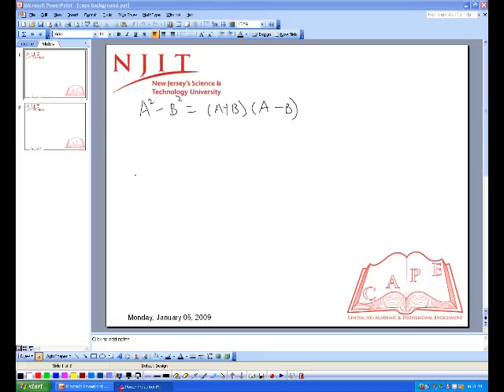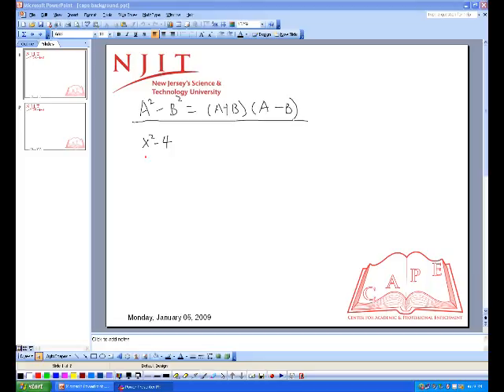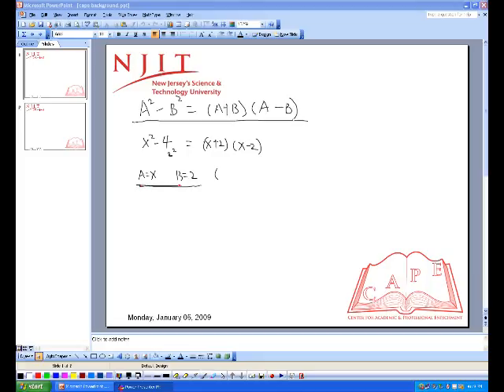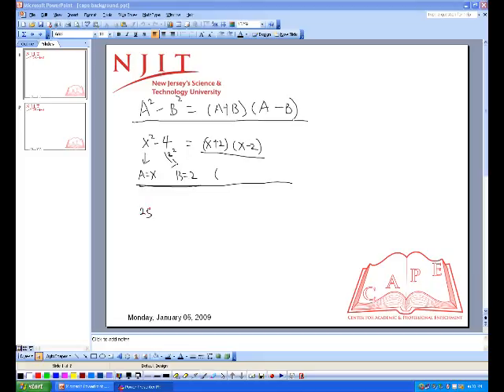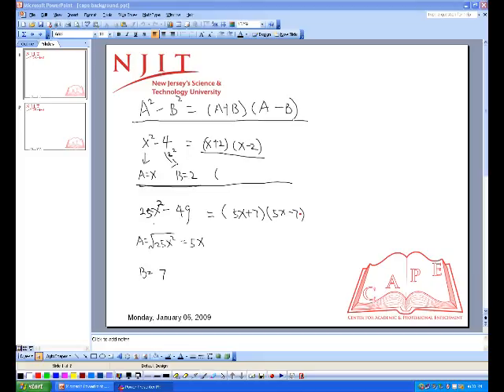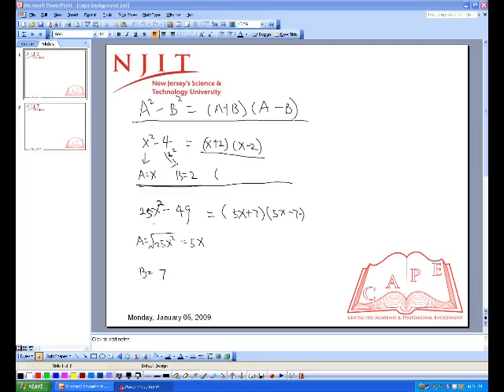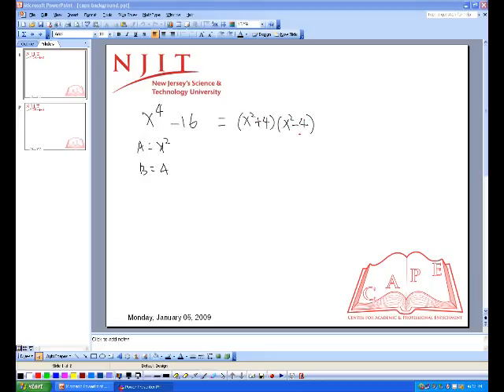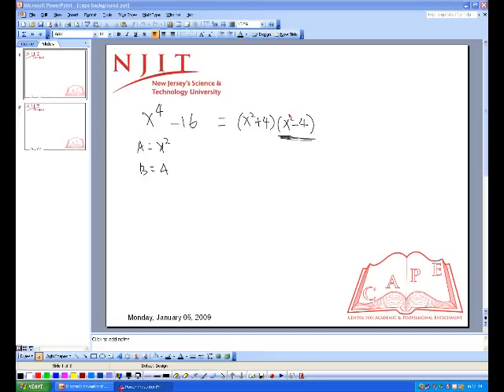5bii factor difference of two squares